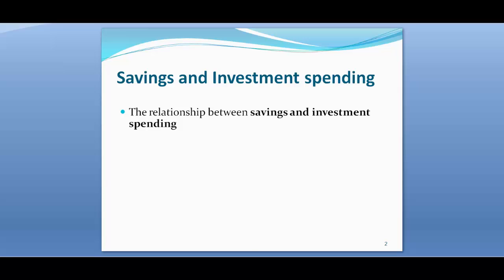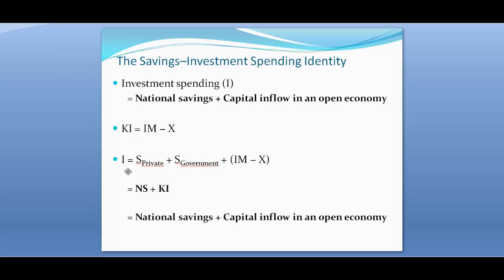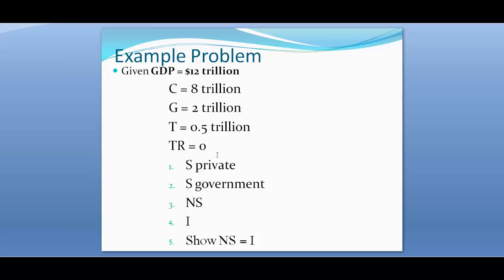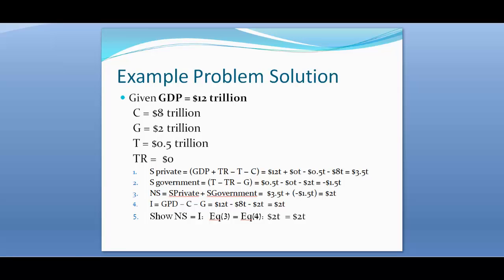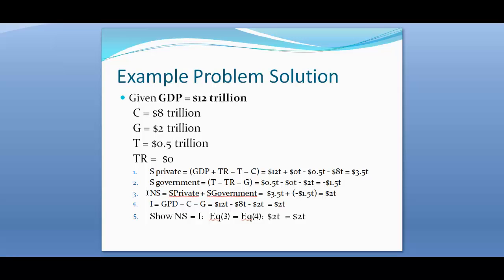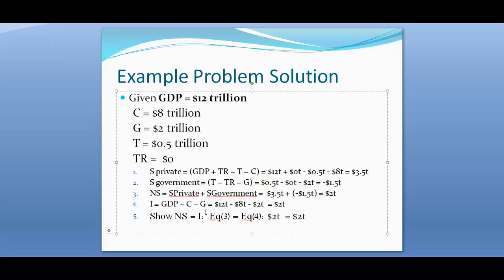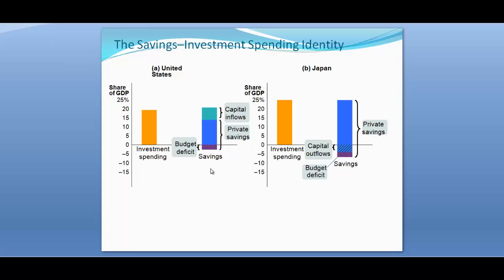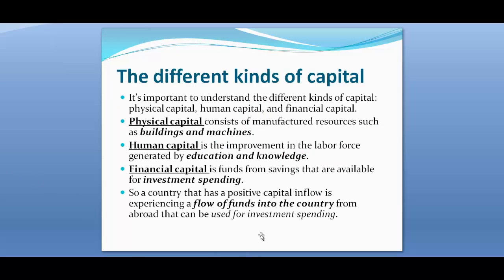Sav-InvSp2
Savings Investment Identity Part 2